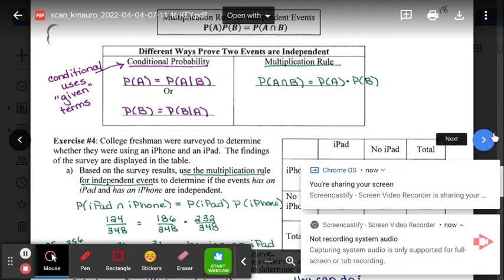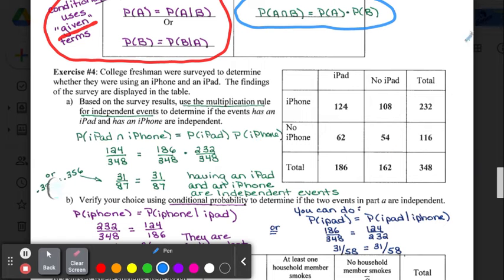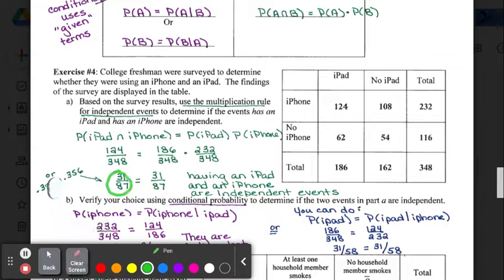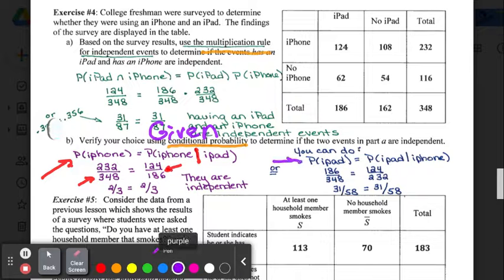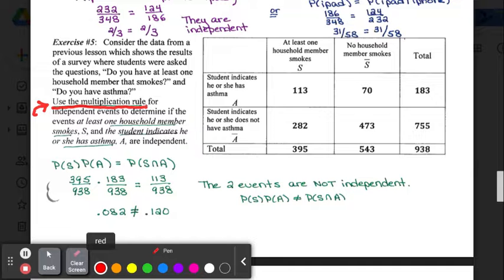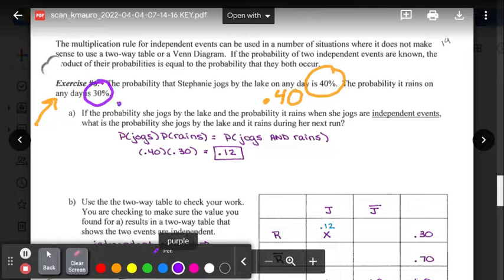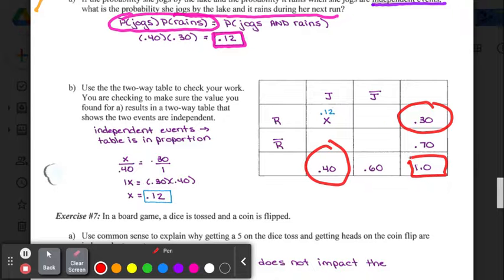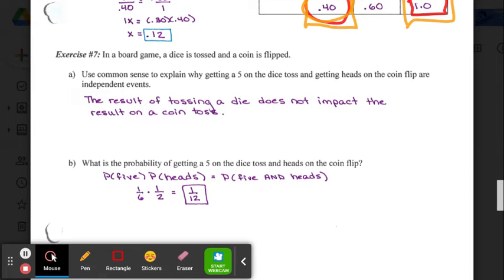A2 L95 p18-19